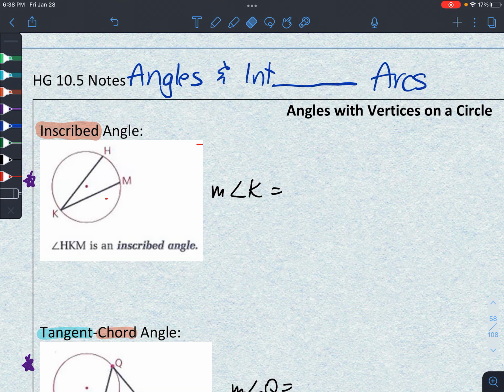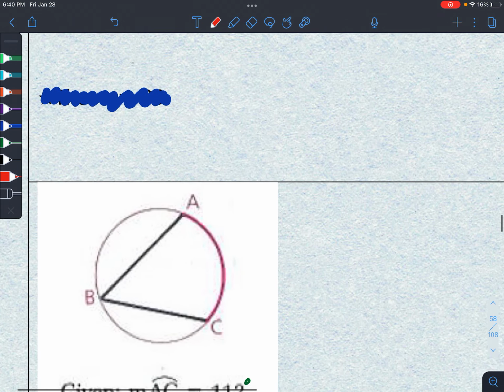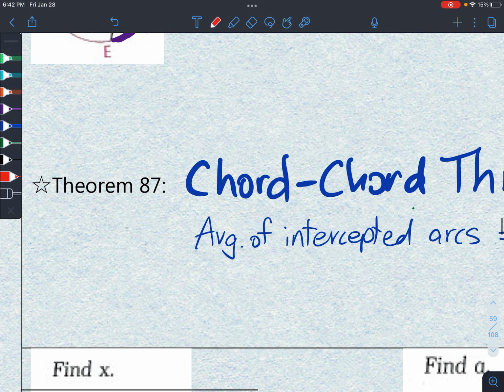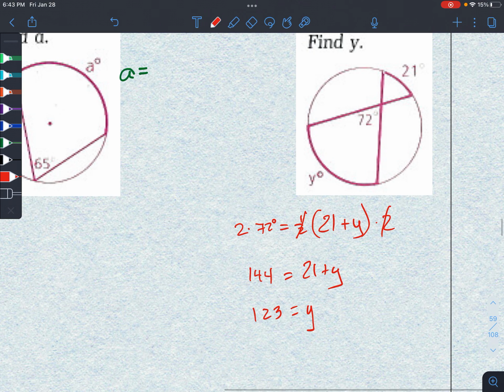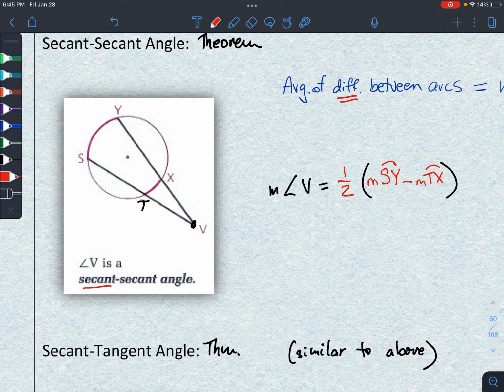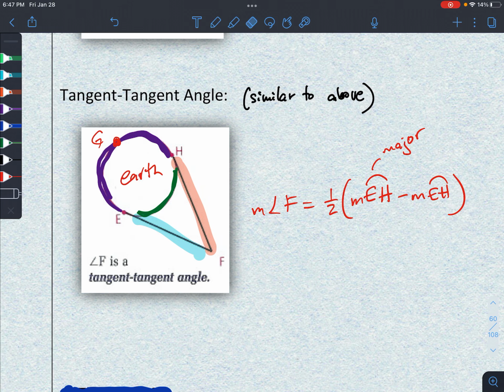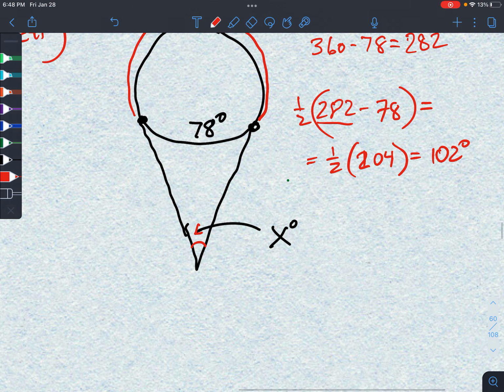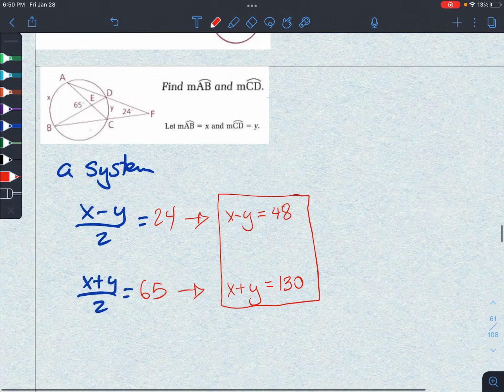H Geom 10.5